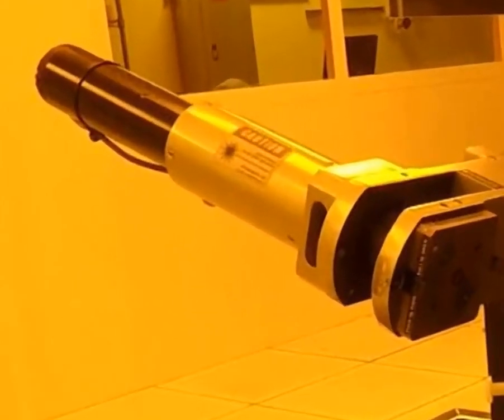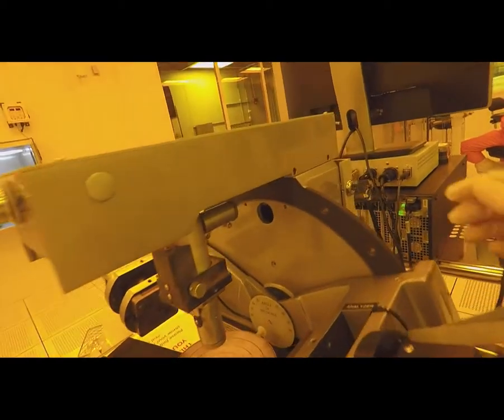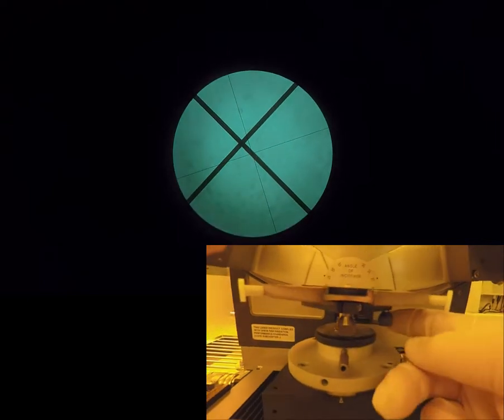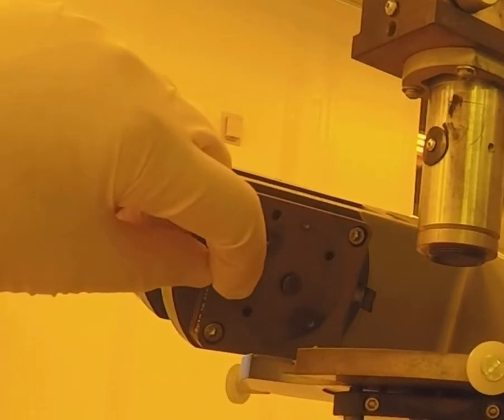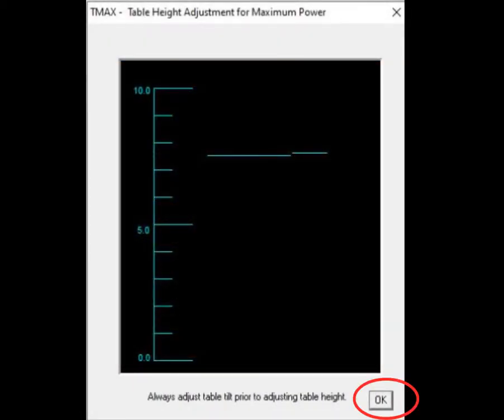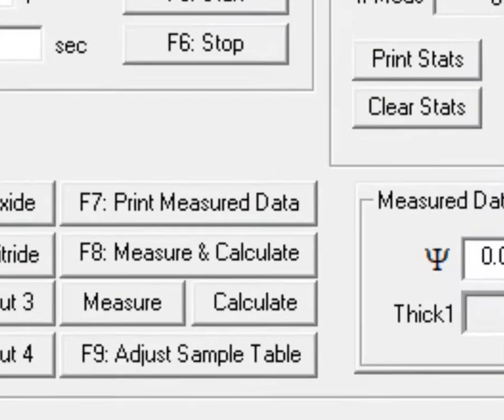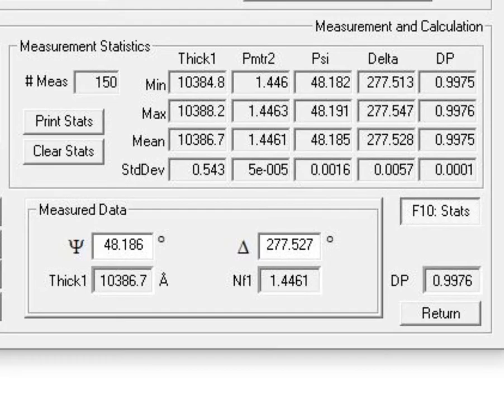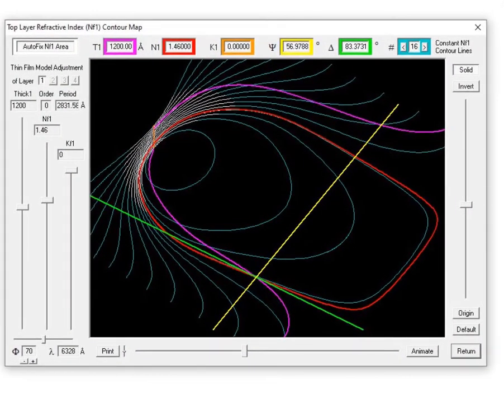BNC Gaertner Cleanroom Ellipsometer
How to operate the cleanroom ellipsometer